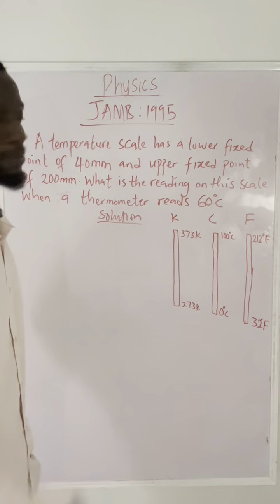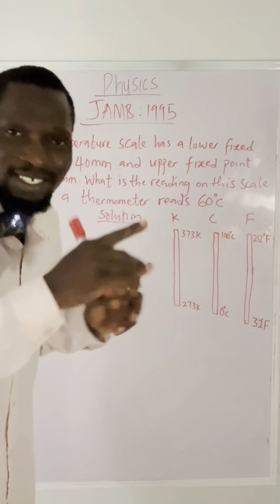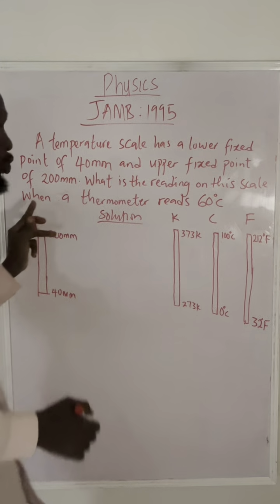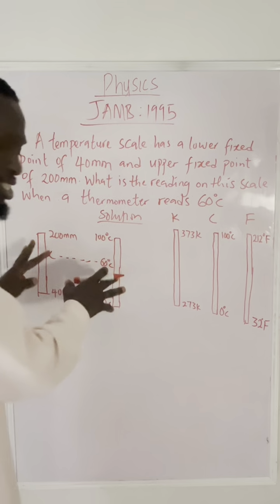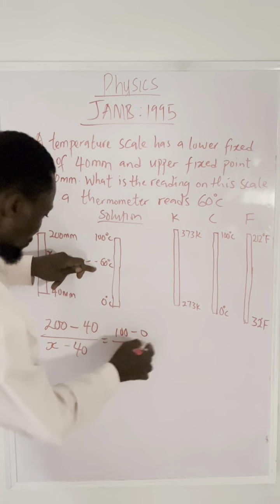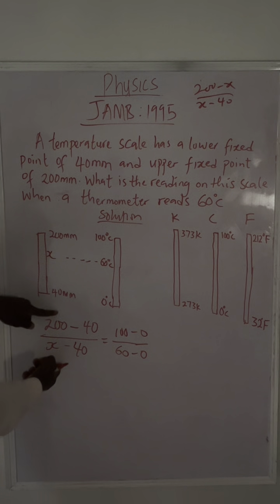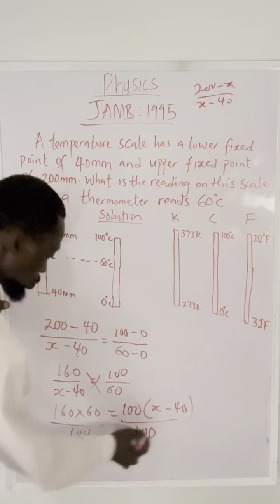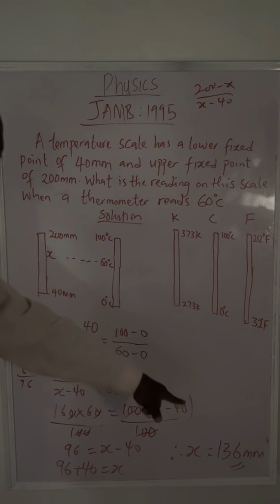Never Miss a Temperature Question Again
Are you confused by thermometer calibration problems? In this JAMB 1995 physics tutorial, I demystify how to convert between standard scales and custom laboratory scales using a simple, repeatable formula.